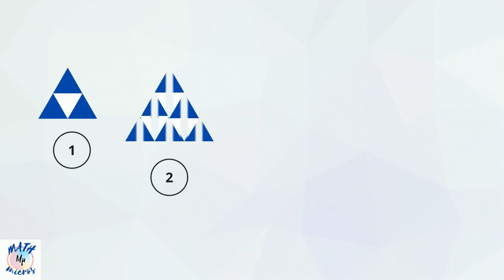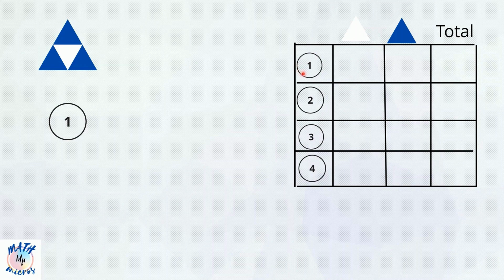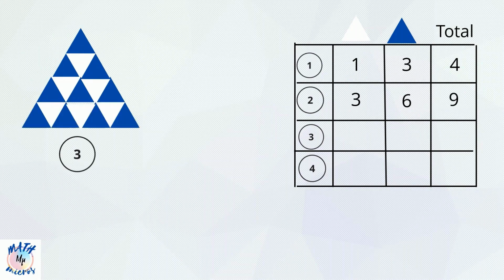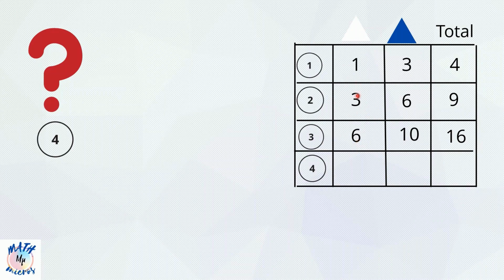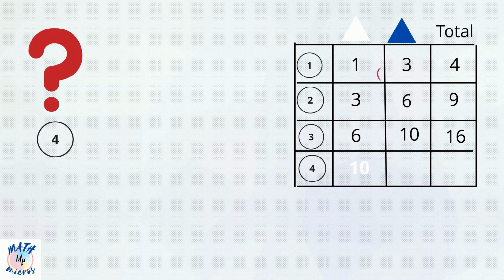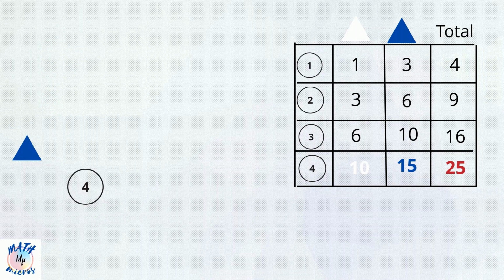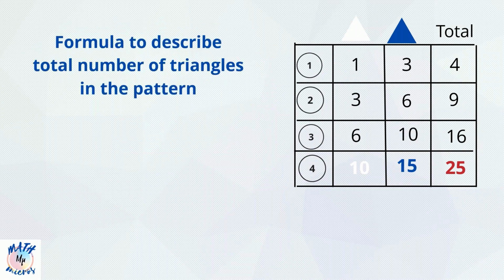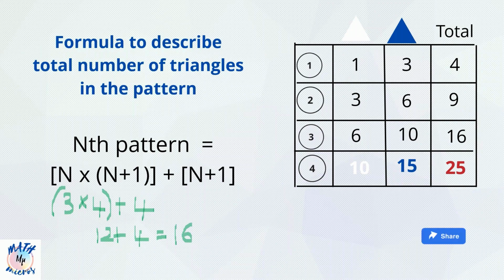Growing patterns detailed Maths [formula trick]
In this video, learn about the growing patterns and how to find the next pattern in the pattern series and finally, a super formula trick to find the number of triangles in that pattern number of the whole series.